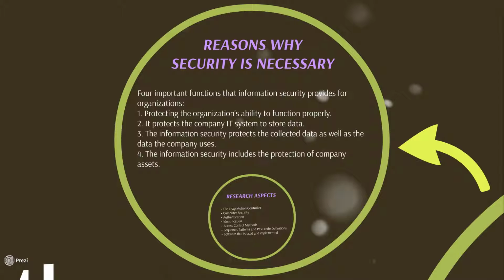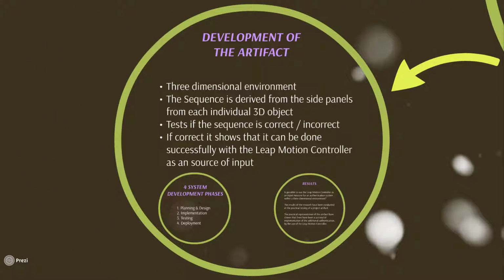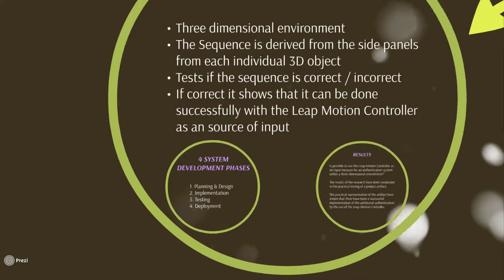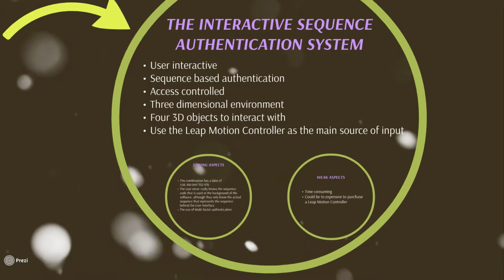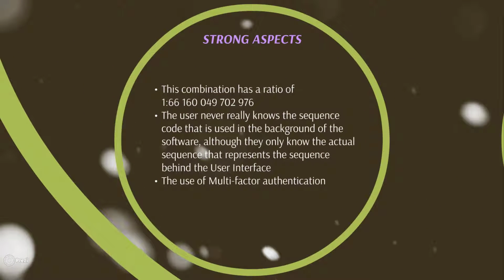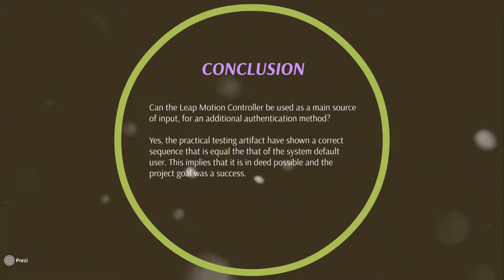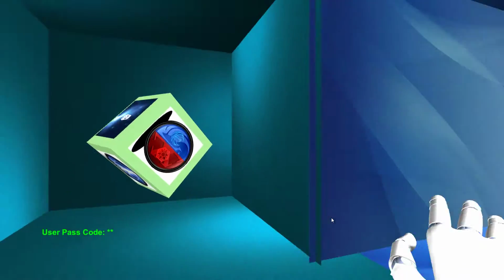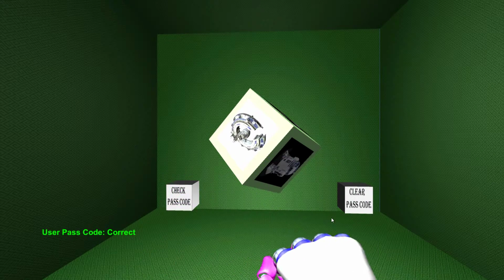Presentation Martin Volkwyn Jnr 23482214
Martin Volkwyn Jnr Honor's Project 2015, The Interactive Sequence Authentication System.